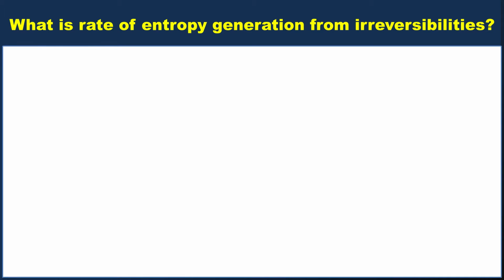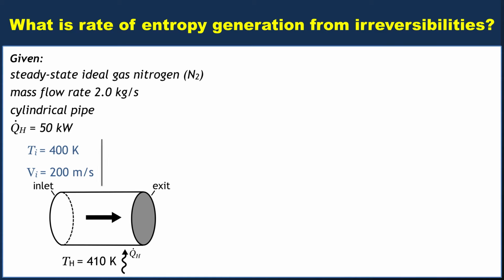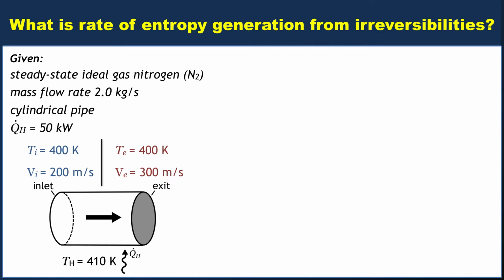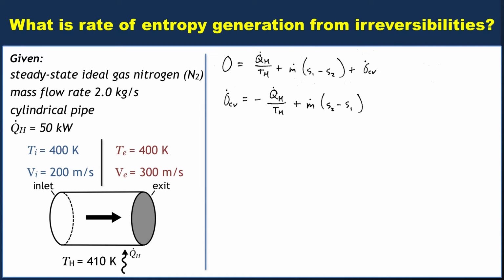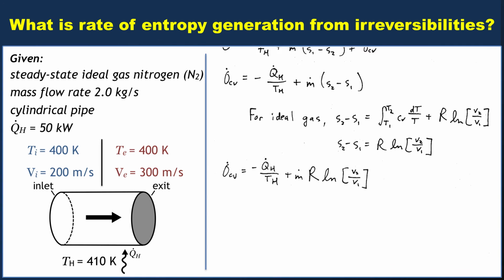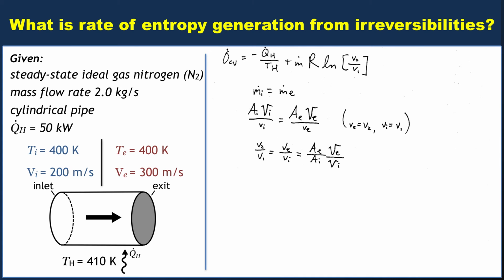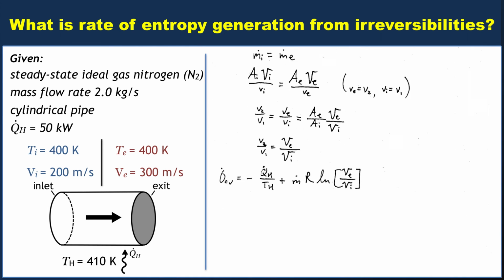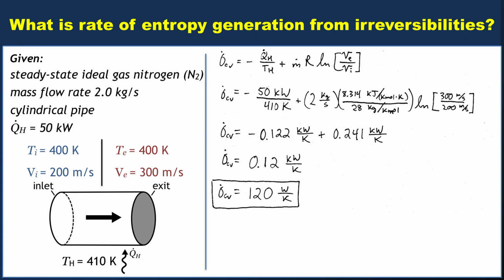Example: Entropy balance in an open system